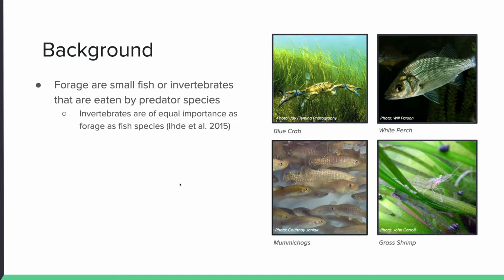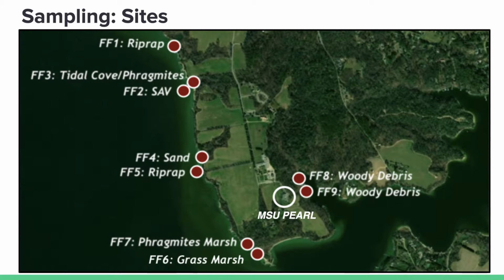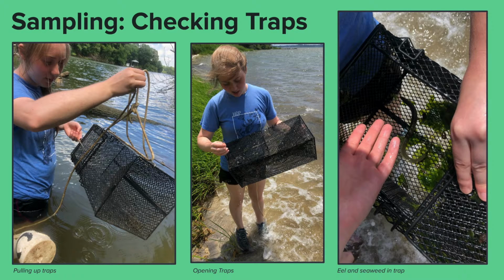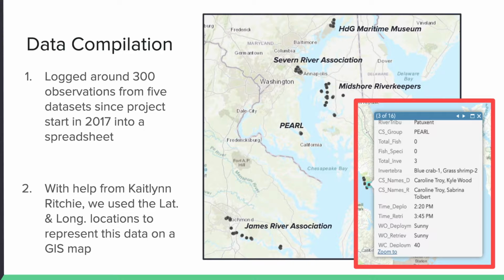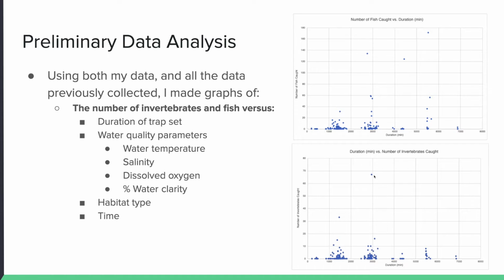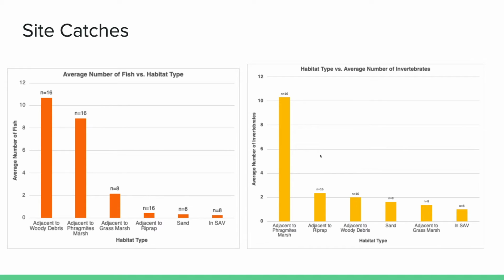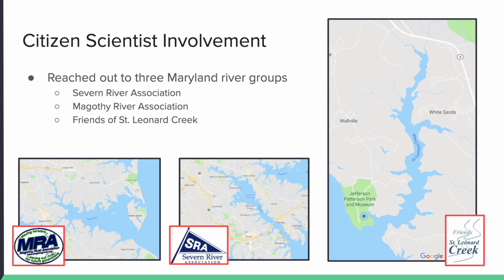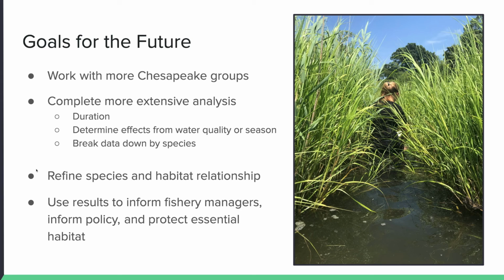2019 Summer Intern Caroline Troy-"Citizen Science is Filling the Forage Data Gap for the Ches. Bay"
In preparation for her presentation at the American Fisheries Society meeting, PEARL Summer 2019 Intern Caroline Troy recorded her presentation from her research at the PEARL.